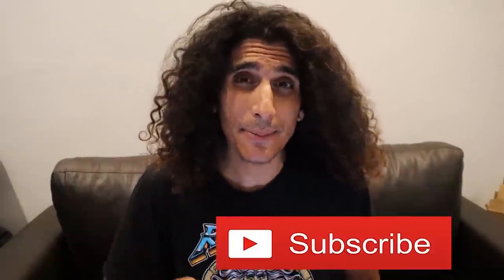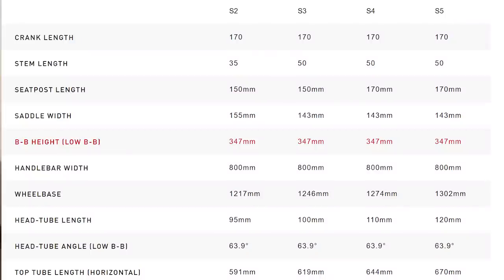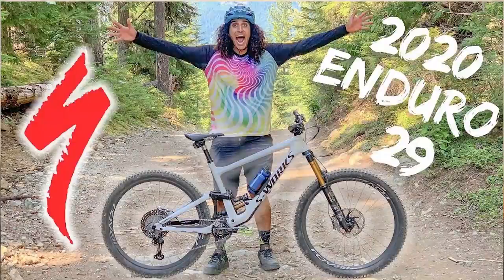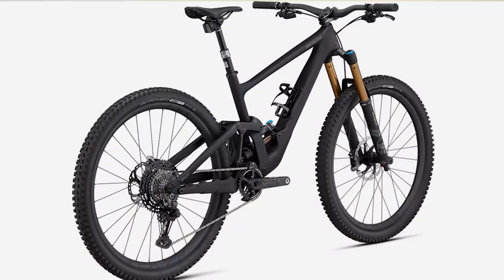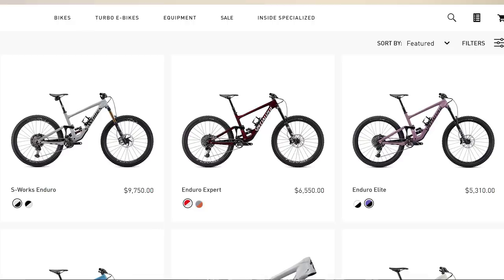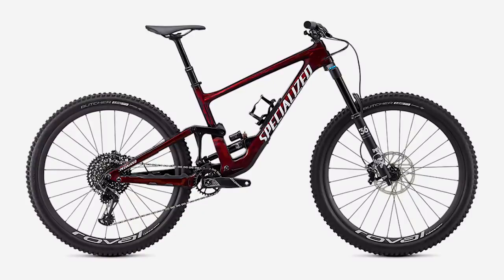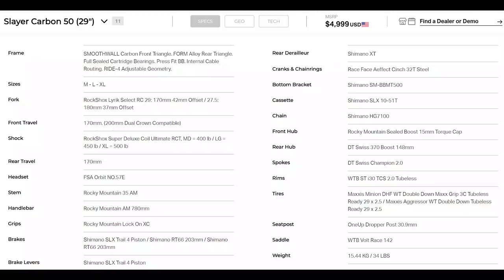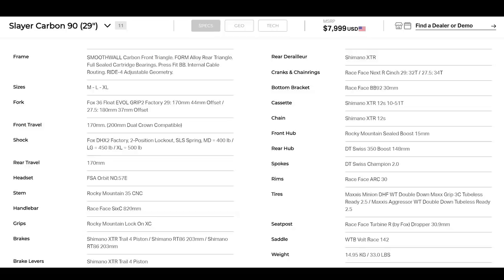Best Long Travel 29er 2020? (Top 5)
New year, new amazing bikes! With so many awesome long travel 29er mountain bikes on the market it can get a little confusing if its time to go new bike shopping! We put together a list of the 5 hottest long travel 29er's of 2020. From Specialzied to Santa Cruz there are some amazing bikes on this list to help take the confusion out of your new bike purchase! Did we miss anything?

✅ In the market for a new bike? Call Shaun from N+1 bikes and tell him we sent you!

Suspension: DVO Onyx/Topaz (Tell them we sent you for Awesome MTB discount)

Our Address:
Mo and Hannah Awesome
8583 Irvine Center Dr # 153